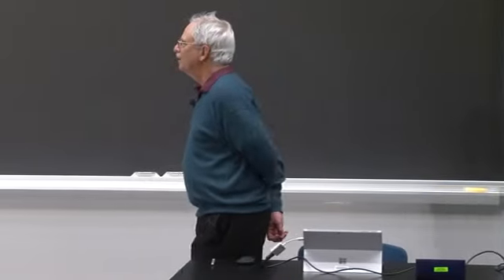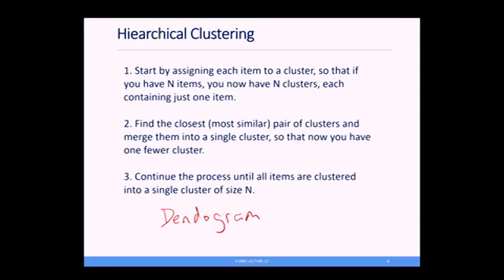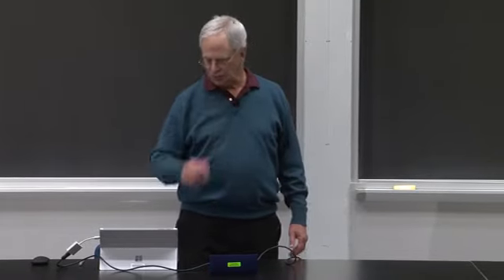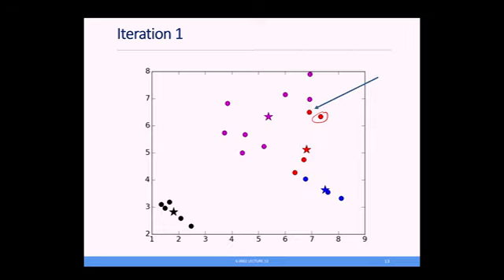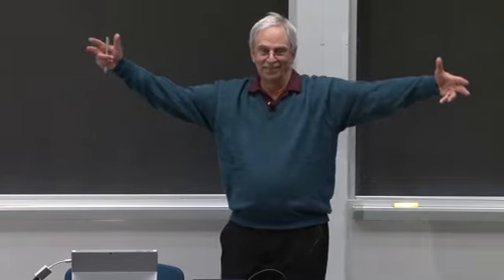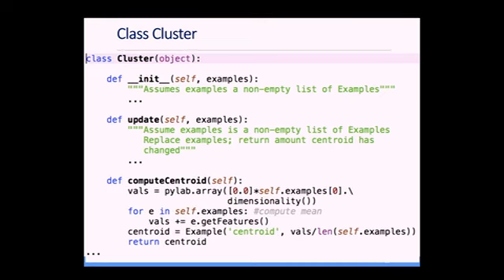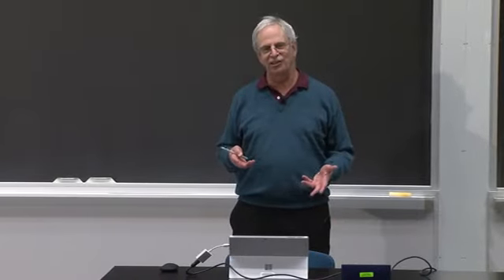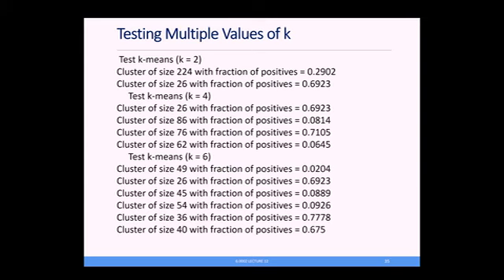Introduction to Computational Thinking and Data Science - MIT - Lec 12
Lecture 12: Clustering

Description: Prof. Guttag discusses clustering.